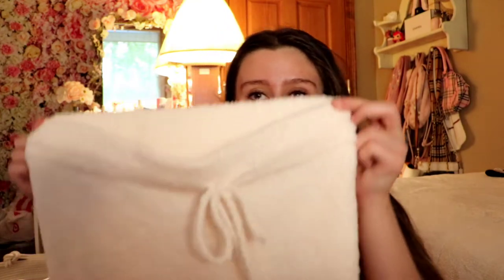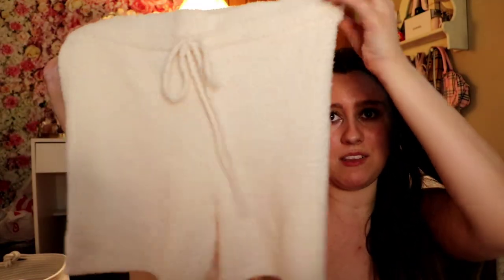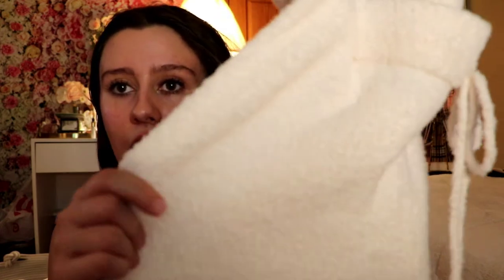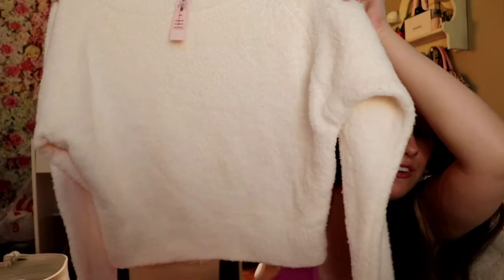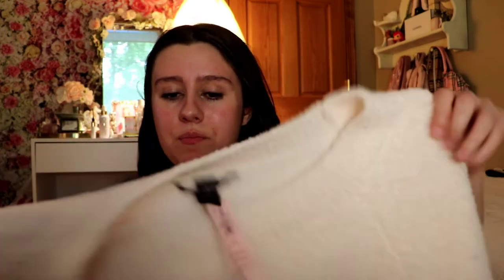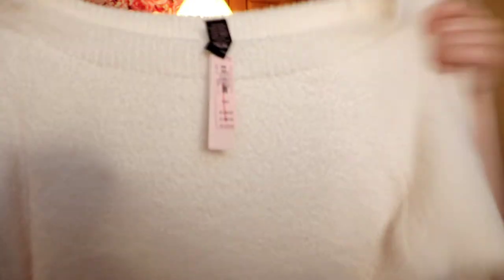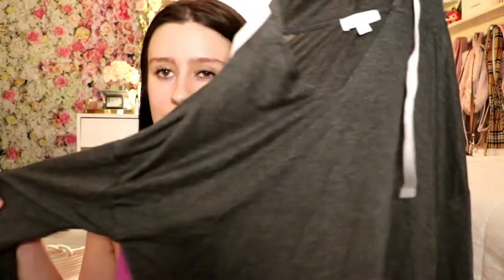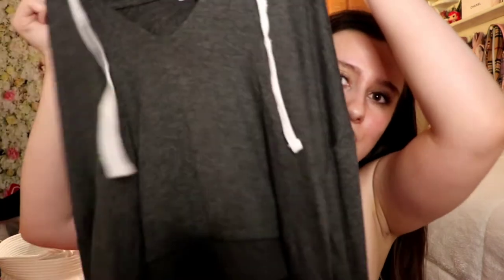Summer clothing try on haul!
Shop my closet on Poshmark! @Jackieannarose 🎀

Shop, Snap receipt & earn points towards gift cards on Fetch!
Sign up for Fetch and use my code "9MYRQ" and get 2,000 points when you snap your first receipt with link below♡

Shop through my link to get $20 off your first order at POPFLEX

About me:
Hi! I am Jackie! I am 20 years old and living my best life♡ My passions include art diys, baking, family and friends, faith, animals, exploring coffee shops, shopping, taking pictures and creating fun and entertaining videos that are helpful and inspiring for you all.

Camera: Canon rebel T6i
editing system: Imovie
Music creds:
bye babes, Have an amazing day♡ xoxo Jackie